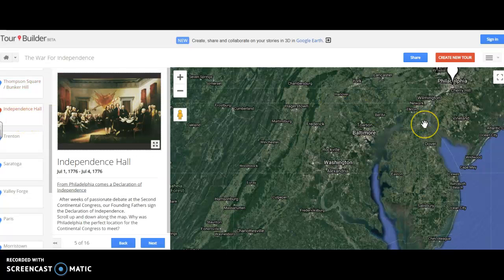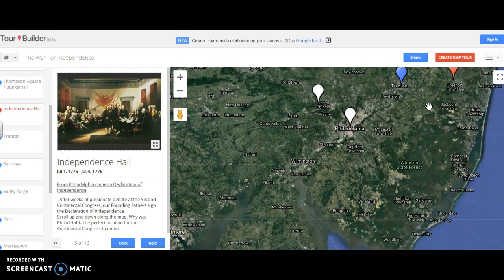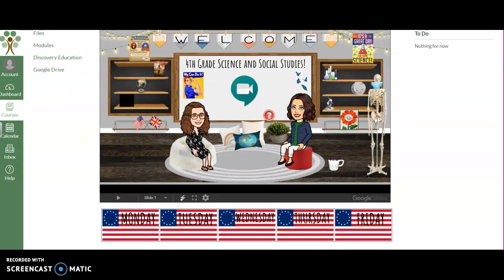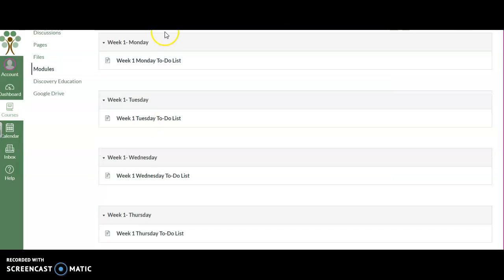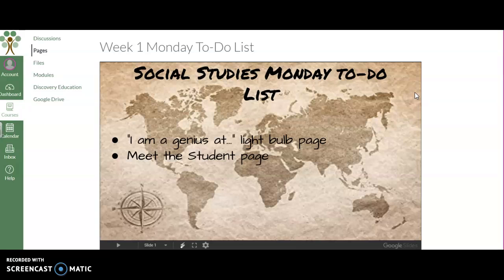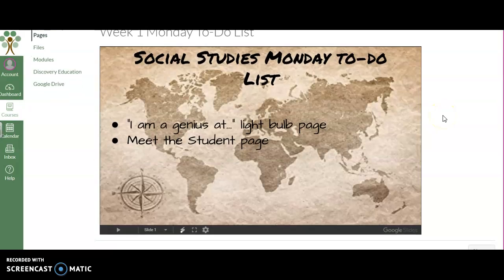Social Studies/Science Homepage Help